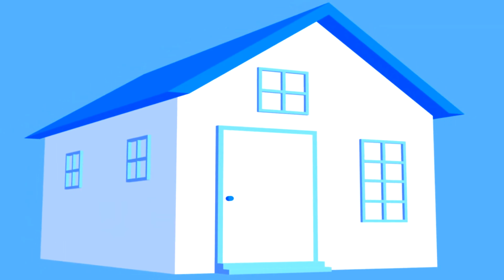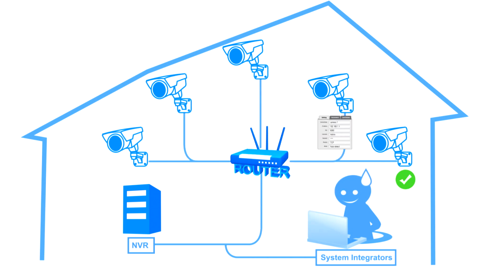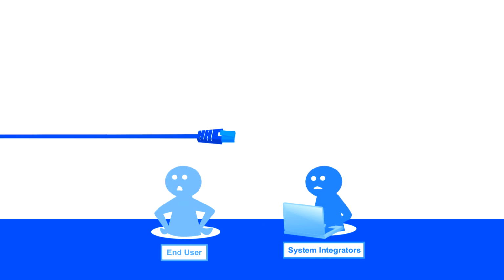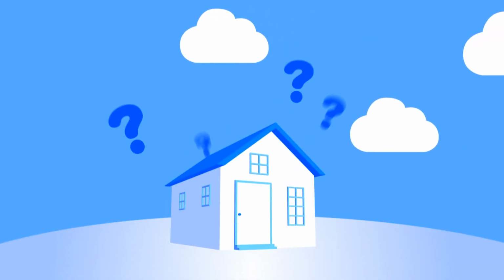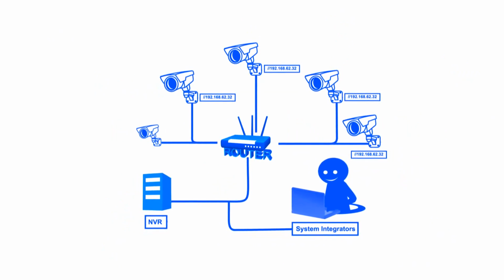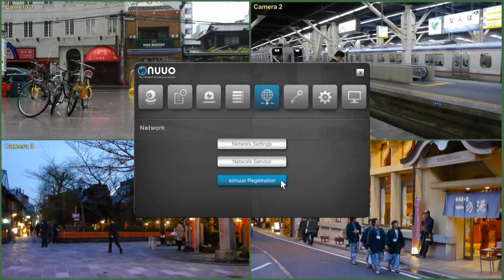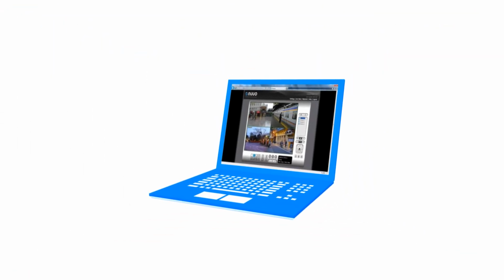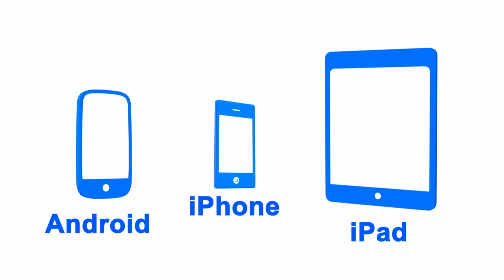NUUO NVRsolo - Introduction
Enjoy the benefit from IP cameras but no more IP setting nightmare